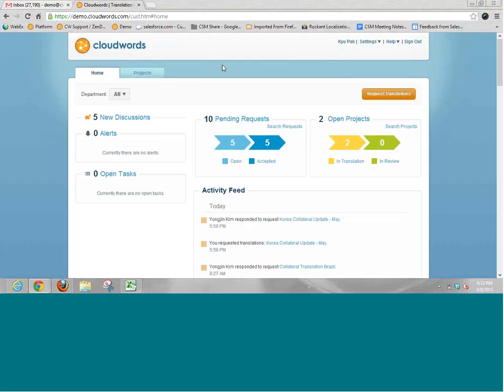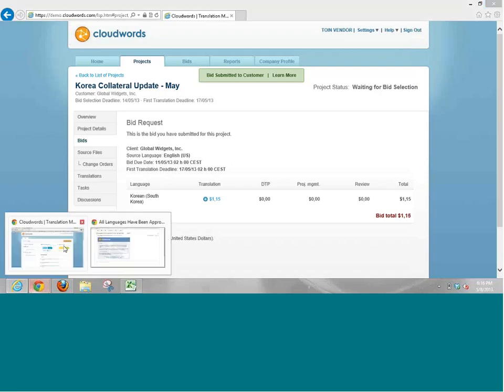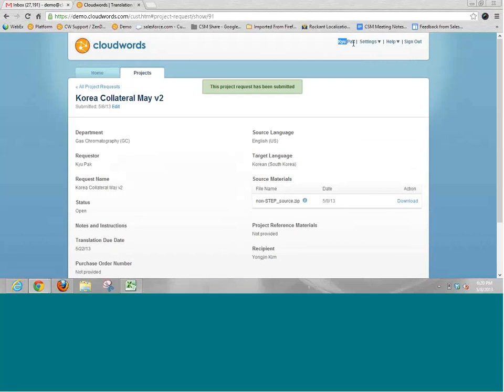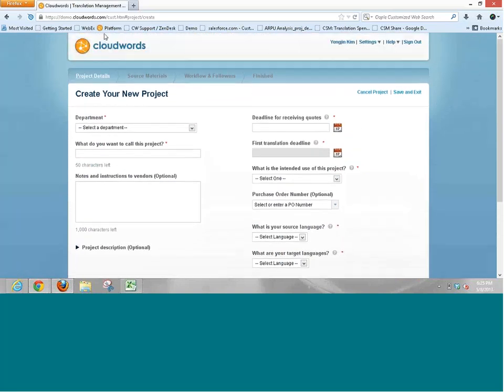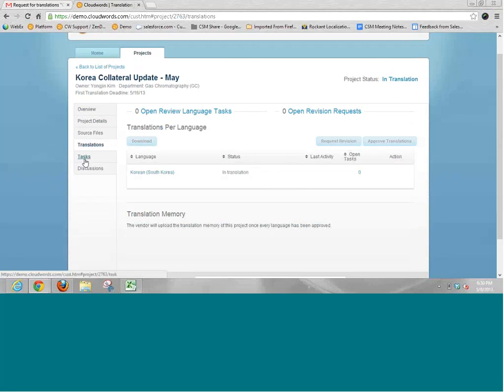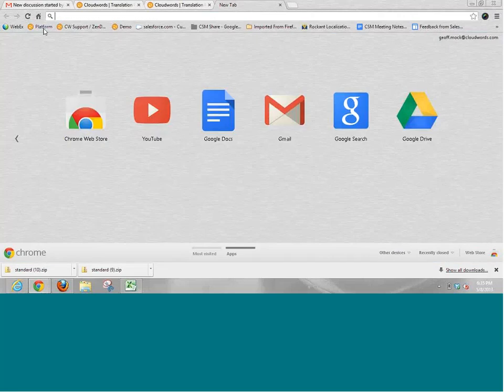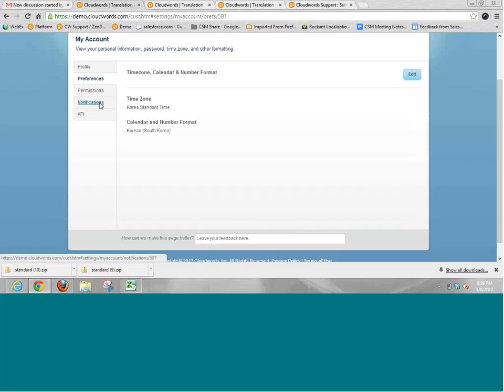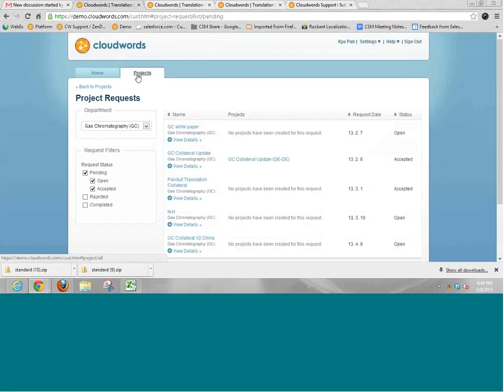KOREA Reviewer training 20130509 0111 1